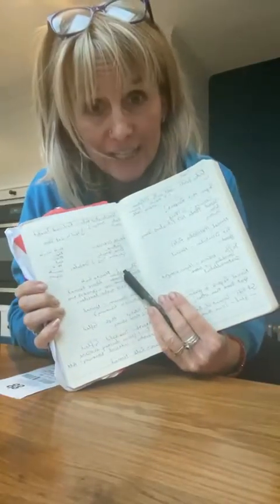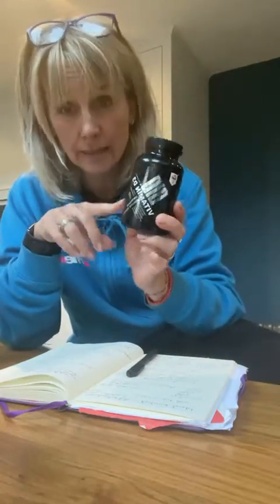Why everyone needs to take a DNA test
Emma Goodman award-winning personal trainer reveals how the Bio-Synergy DNA test has un-locked the secrets to her achieving her goals and now recommends all her friends and clients to get one.